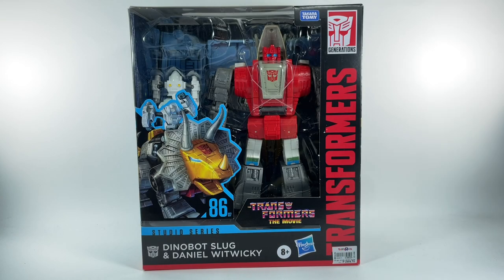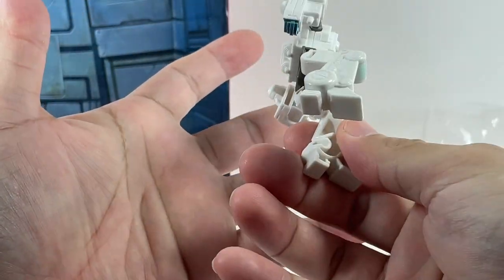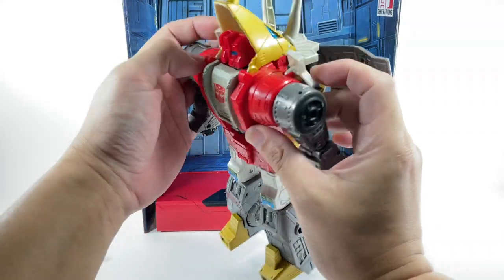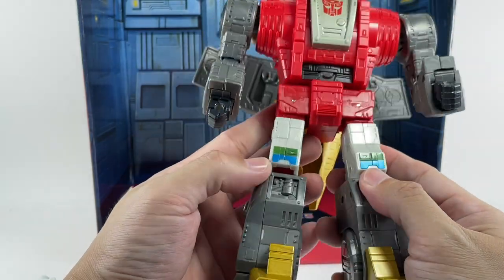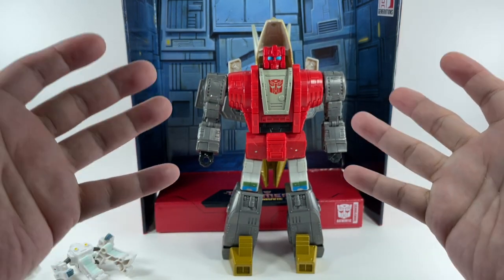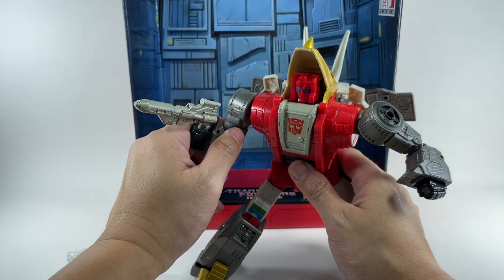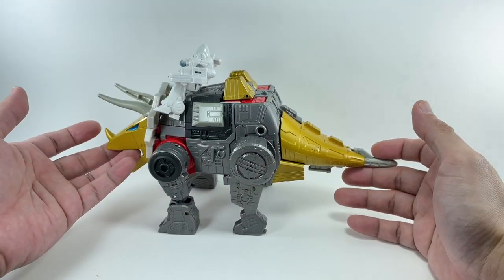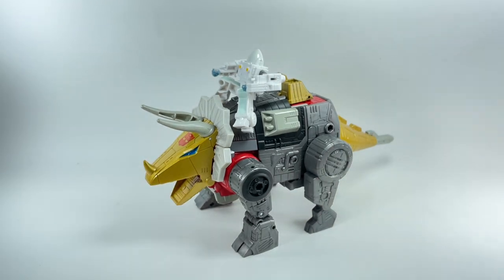Transformers Studio Series 86 Slug Unboxing Chefatron Review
Transformers The Movie 1986 Studio Series 86 Leader Class Dinobot Slug and Daniel Witwicky Unboxing Chefatron Review